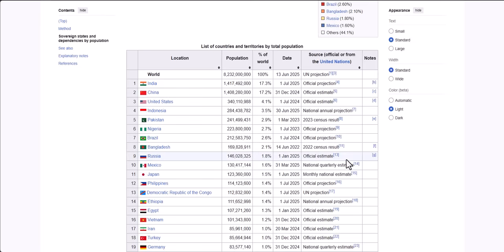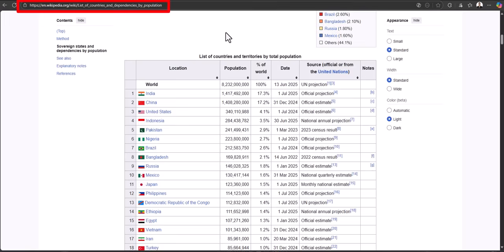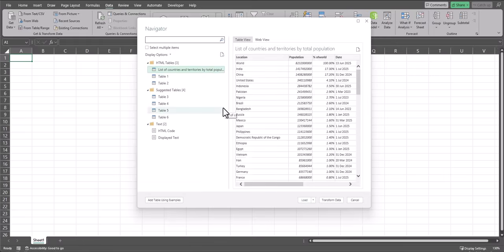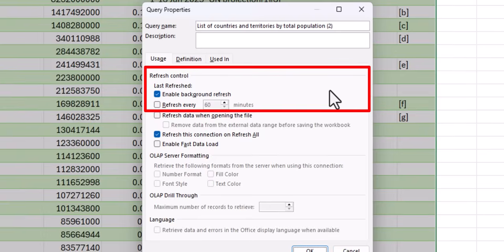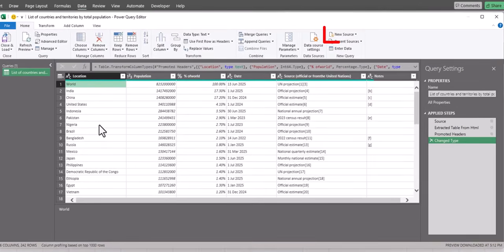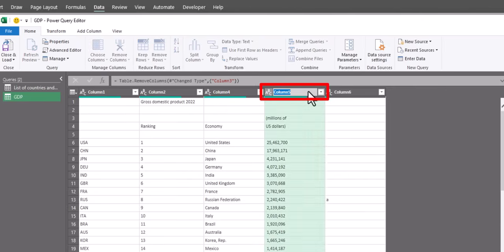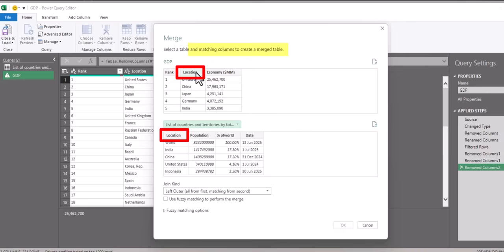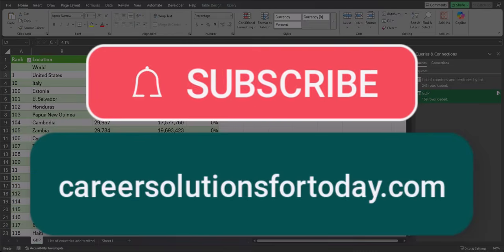Excel Tips - Import Website and SharePoint Data | One or Multiple Sources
Hey team,

Unlock the power of Excel by learning how to import data directly from the web and SharePoint! 🌐📊 In this tutorial, we walk through step-by-step methods to connect Excel to online data sources, clean them up with Power Query, and keep them refreshed automatically.

Chapters
0:00 Introduction
0:17 Importing Website Data
1:07 Auto Refreshing Data
1:23 Importing Data | Multiple Websites

This method is for PC. the process on Mac would be a bit different.

✅ What you’ll learn:

How to import live web data (tables, JSON, APIs) into Excel
How to connect Excel to SharePoint lists and document libraries
Cleaning and transforming data in Power Query
Automating refresh for always up-to-date reports

This is perfect for anyone building reports, dashboards, or automating data workflows in Excel.